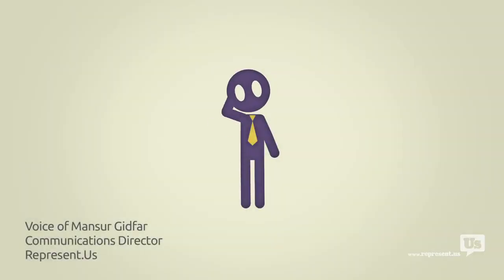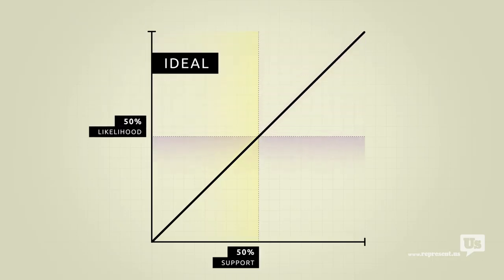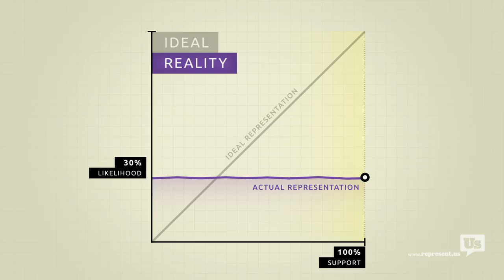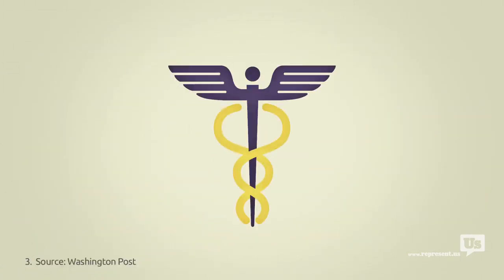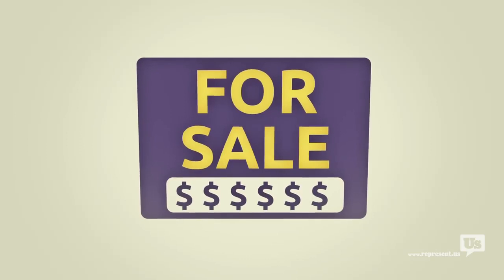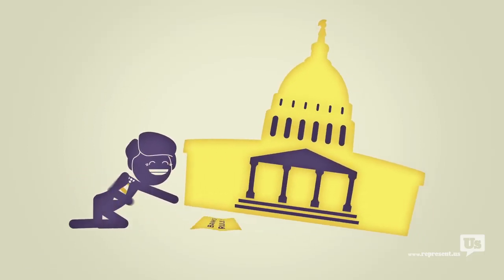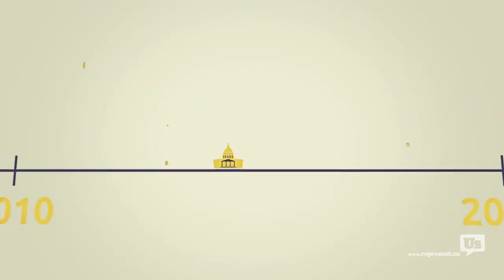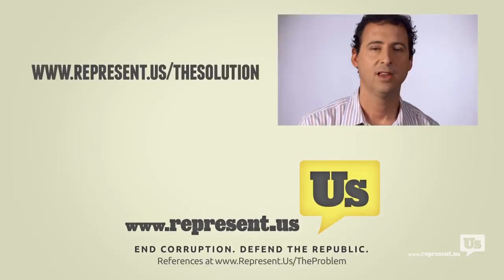How the rich RULE America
Political influence has a price tag!

But not for long, find out how to stop this together at represent.us/thesolution